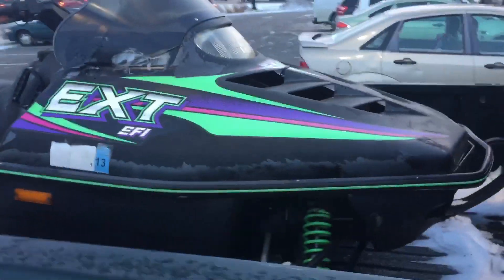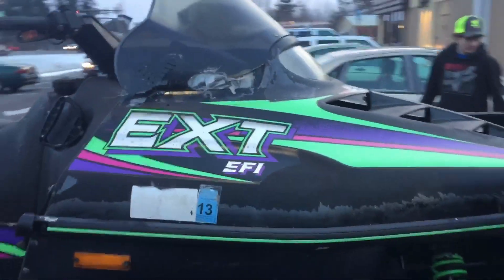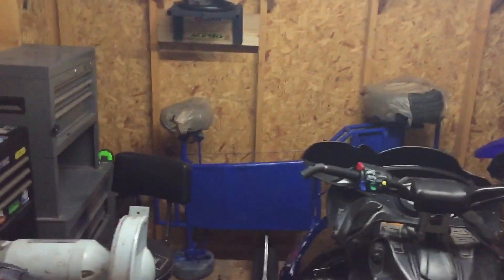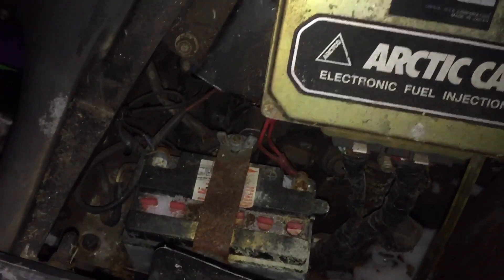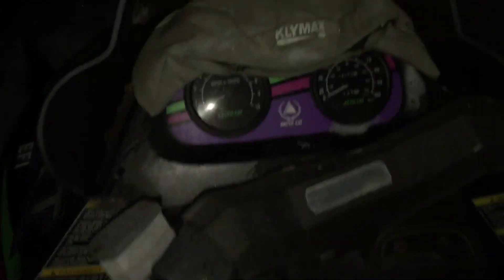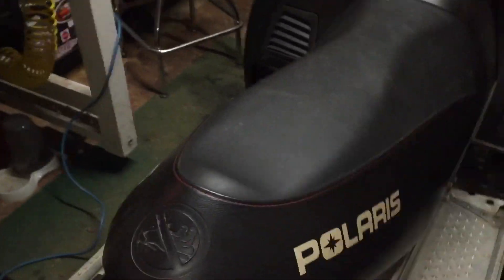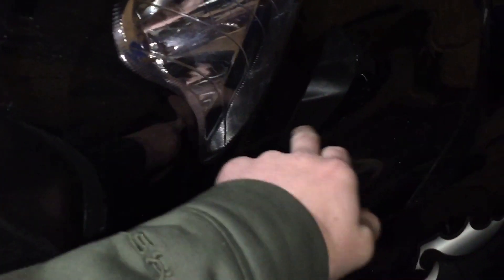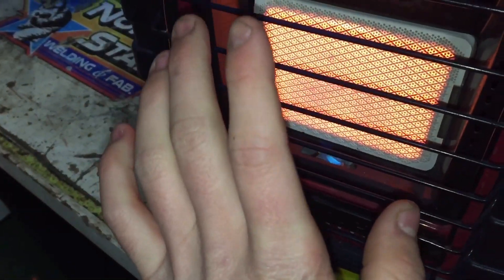$300 Waterskipping Project Sled & Update!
New 1996 Arctic Cat EXT 580 that I bought for $300 and hope to somewhat make into a waterskipping sled!

I upload videos of my and all my friends with dirtbikes, fourwheelers, snowmobiles, pitbikes, threewheelers and more! I post weekly videos!

Exit Song - Ransom - Boogie Wit Da Hoodie